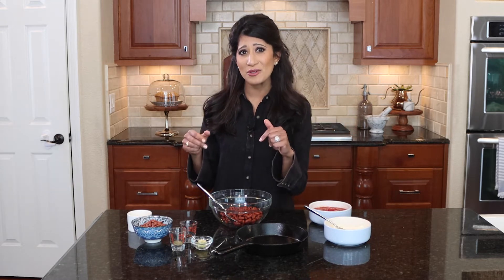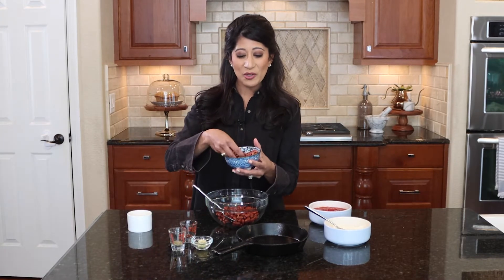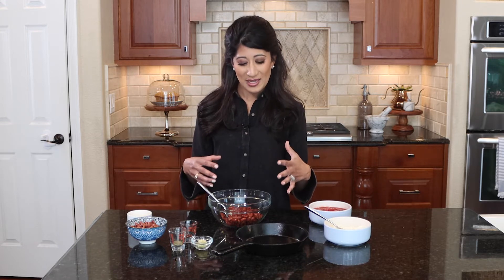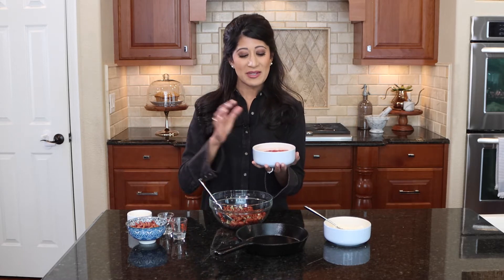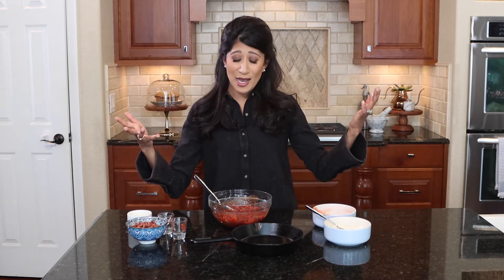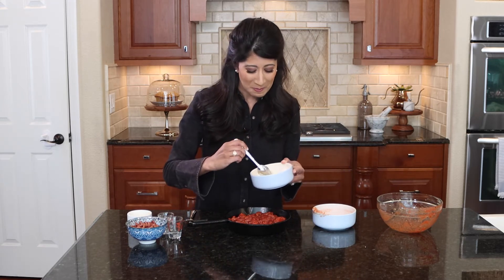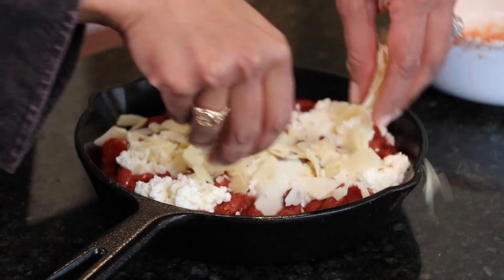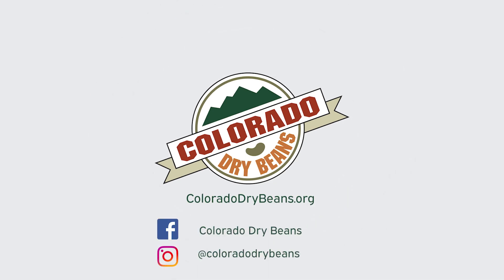Lasagna Beans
Colleen Ferreira shares her recipe for Lasagna Beans!

There’s lasagna. And there are beans. But in our house, we are currently loving on Lasagna Beans. Garlicky, tomatoey, with just enough oregano and basil. Let’s not forget that creamy ricotta goodness that just seals the deal on this Italian favorite. My recipe for lasagna beans is sans pasta. Am I crazy? No. Is this recipe crazy good? Yes. Colorado grown, dry light red kidney beans, stand up to all the rich players of this popular dish. And the crispy and creamy cheeses make life better in general. Just this once, skip the lasagna carb coma. Your glass of red wine is totally worthy of lasagna beans. - Colleen

Ingredients:
1 cup dry light red kidney beans
6 big cloves of fresh garlic, minced
2 tsp dried Italian seasoning
1 tsp red pepper flakes
½ tsp salt (optional)
1 ½ cup crushed or diced San Marzano canned tomatoes with basil leaf
½ cup tomato sauce
1 cup ricotta or cottage cheese
1 ½ cups freshly grated parmesan or Italian cheese blend
Fresh basil

Instructions:
1. Soak beans overnight in water
2. Strain excess water from soak and simmer beans in water until they are cooked
3. Once beans are cooked, strain them, and let cool. Once cooled, put them in a large bowl
4. Preheat oven to 425 degrees.
5. Into the beans - add in minced garlic, Italian seasoning, red pepper flakes, salt if using. Stir mixture.
6. Pour in the crushed tomatoes and tomato sauce into that bowl.
7. Stir until well combined and pour mixture into a large cast iron skillet – 12 inches.
8. In another bowl, mix the ricotta or cottage cheese and ½ cup of the grated cheese.
9. Stir cheese mixture gently. Spoon tablespoons of the cheese mixture in various parts of the skillet, making little pockets of cheese around the entire thing.
10. Bake for 20-30 minutes until the mixture is bubbling.
11. Sprinkle the remaining grated cheese over the skillet (add in more cheese if you’d like!) and place skillet under broiler for about 5-7 minutes until the cheese is lightly brown and bubbling on top.
12. Remove from the oven and let cool for a few minutes. Garnish with fresh basil. Enjoy alone or with crusty bread.